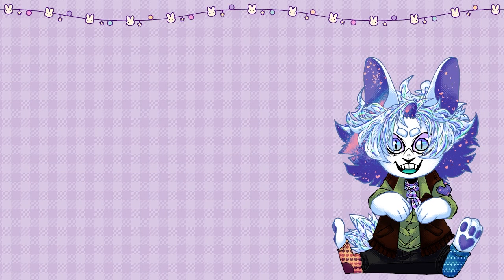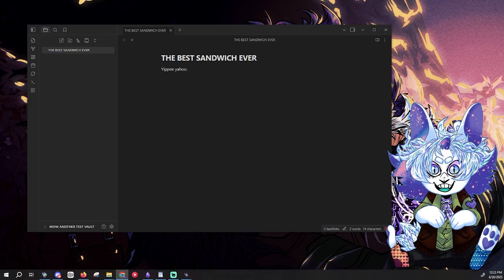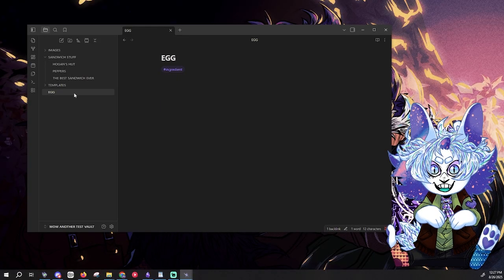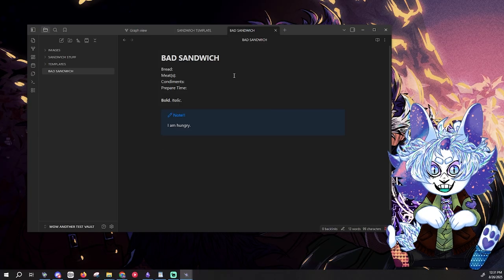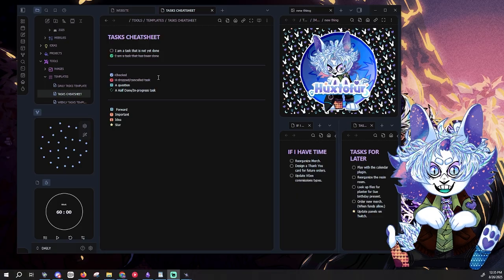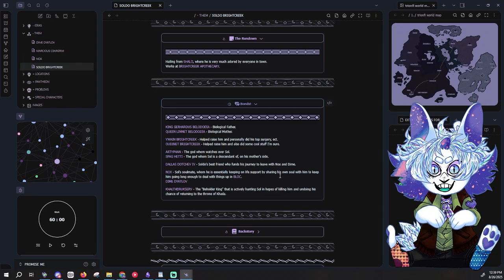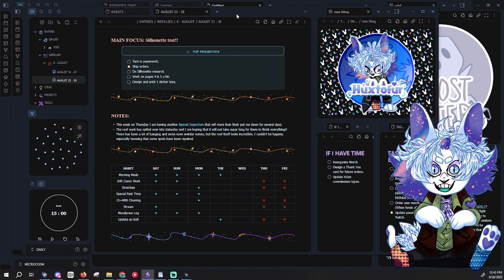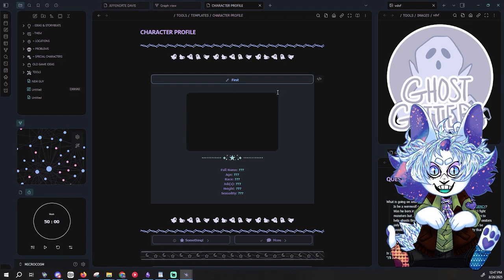How I Use Obsidian To Do Webcomic Stuff!!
8.27.25 UPDATE: I AM MAKING A MUCH MORE IN-DEPTH AND LONGER VIDEO WITH SOME SPECIAL EXTRAS THAT WILL BE RELEASED NEXT MONTH!!! SEE YOU SOON!!!

I have been asked several times about Obsidian and how I am using it for my comics ... so I decided to create a quick tutorial on how to put things together!!

Obsidian takes some getting used to but it is wonderful!!

00:00 - Introduction.
01:10 - A warning.
02:15 - Creating a new vault.
04:00 - Notes.
07:08 - Graph View.
10:25 - Templates.
13:01 - Plugins.
16:41 - Daily/Weekly Task Obsidian.
19:00 - The Promise Me Obsidian.
21:30 - The Ghost Getters Obsidian.
22:27 - Using the Canvas.
27:07 - How It All Comes Together.

THEME: Shiba-Inu by Farouk

PLUGINS USED IN THIS VIDEO:
Admonition (10.2.0) by Jeremy Valentine
Advanced Canvas (5.3.0) by Developer Mike
Another Quick Switcher (11.2.2) by tadashi-aikawa
Banners (1.3.3) by Danny Hernandez
Birthday Countdown (1.0.1) by Rainbell
Buttons (0.5.1) by shabegom
Calendar (1.5.10) by Liam Cain
Callout Manager (1.0.1) by eth-p
Canvas Send to Back (0.0.4) by eth-p
Checklist Reset (1.3.1) by Luke Hansford
Commander (0.5.1) by jsmorabito & phibr0
Dataview (0.5.66) by Micheal Brenan
Day Planner (0.20.3) by James Lynch, continued by Ivan Lednev
Dynamic Table of Contents (0.0.27) by aidurber
Editing Toolbar (2.4.11) by Cuman
Folder Note (0.7.3)
File Color (1.1.0) by ecustic
File Tree Alternative (2.5.2) Ozan Tellioglu
Folder Note (0.7.3) by xpgo
Hider (1.3.1) by @kepano
Highlightr (1.3.1) by chetachi
Homepage (1.2.2) by novov
Iconize (2.11.5) by Florian Woelki
Icons (0.3.0) by Camillo Visini
Kanban (1.5.3) by mgmeyers
Natural Language Dates (0.6.2) by Argentina Ortega Sainz
List Callouts (1.2.7) by mgmeyers
Pomodoro Timer (1.2.0) by eatgrass
Quick Explorer (0.2.8) by PJ Eby
Recent Files (1.3.10) by Tony Grosinger
Sakana Widget (2.1.0) by Boninall
Settings Search (1.3.10) by Jeremy Valentine
Sortable (0.2.6) by Alexandru Dinu
Style Settings (1.0.8) by mgmeyers
Tablet of Contents (0.2.0) by Andrew Lisowski
Tag Wrangler (0.6.1) by PJ Eby
Templater (2.2.3) by SilentVoid
Timer (1.0.7) by Marius Worfel